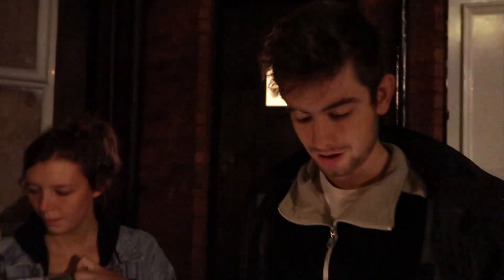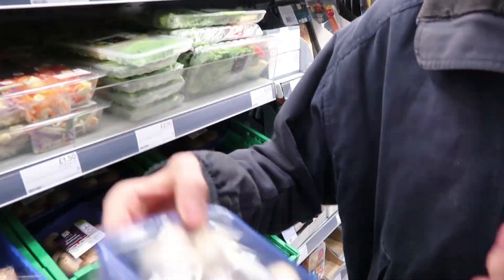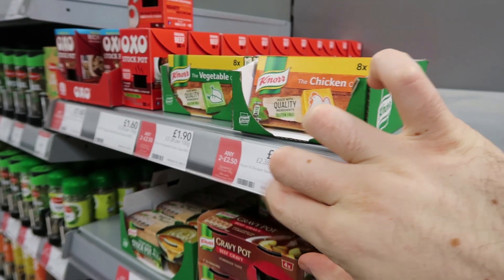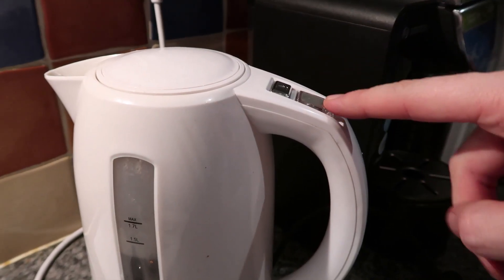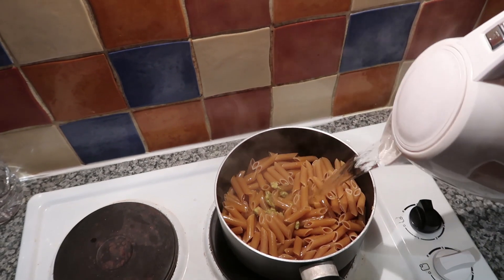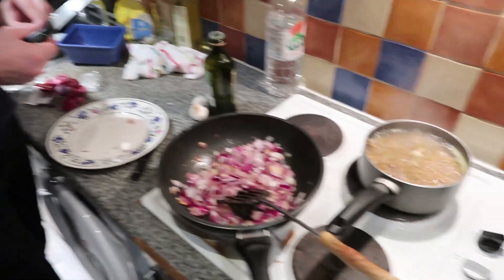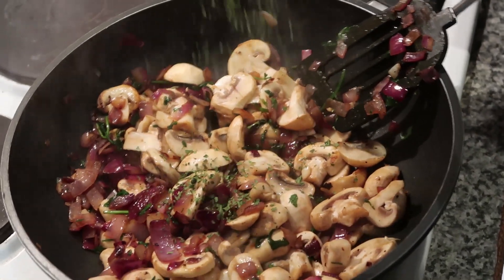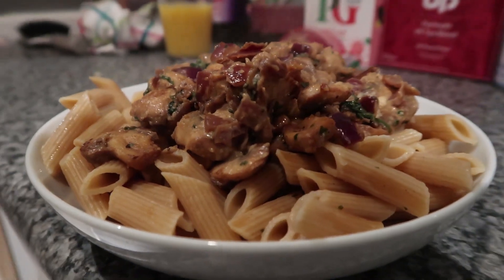VEGAN Fast Hummus Co-op Pasta!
This time I'm with another bestie, Toby!
Join us on our cooking adventures, this ones too delicious and easy to miss.